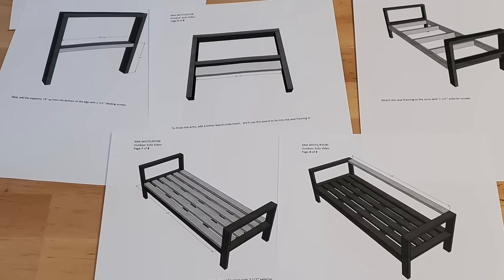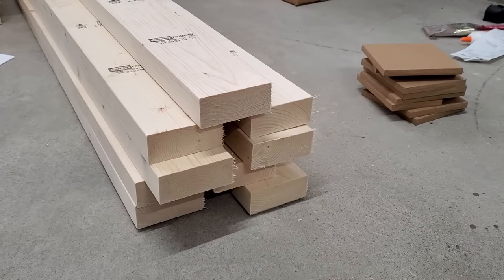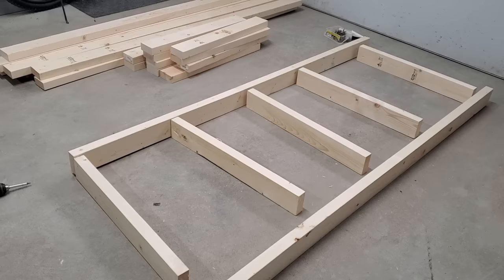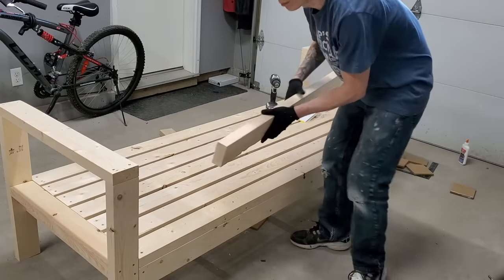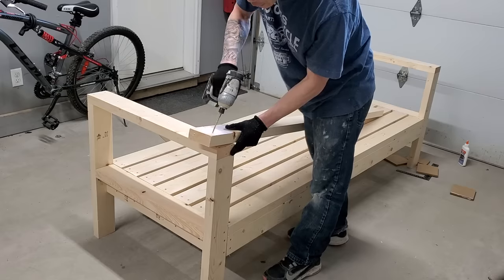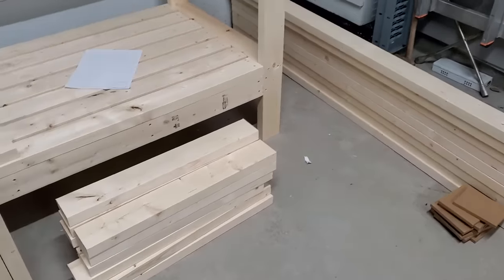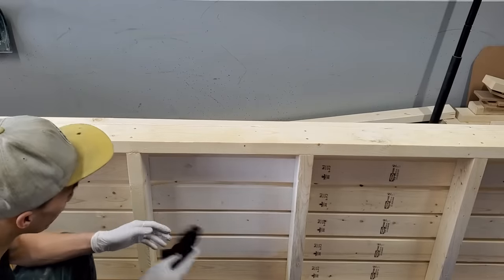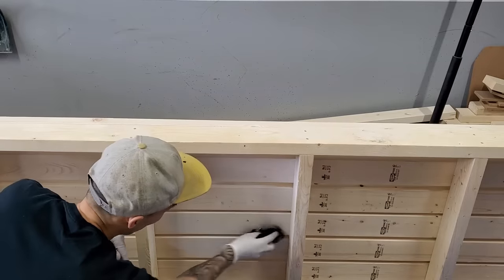DIY Patio Sofa Sectional 2x4 pine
D.I.Y. Patio furniture